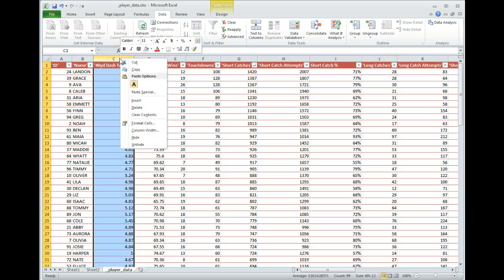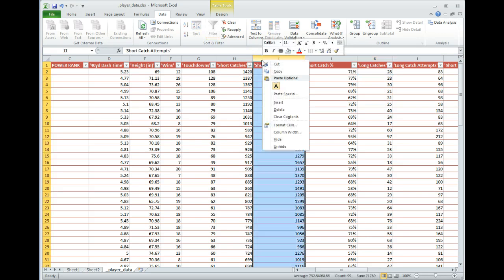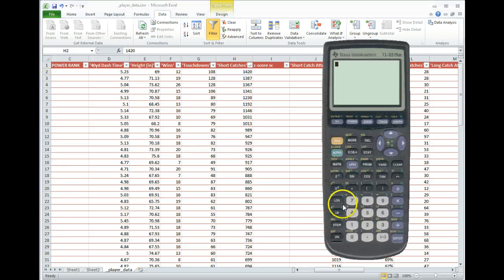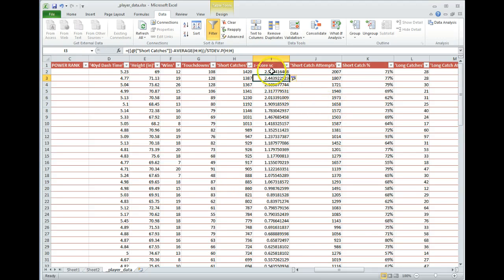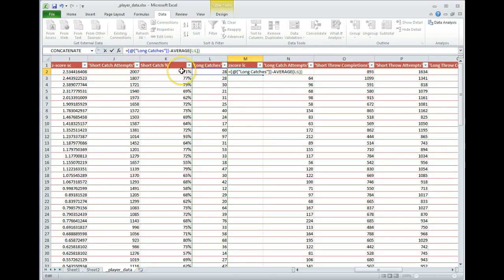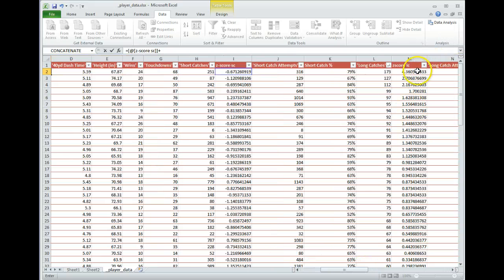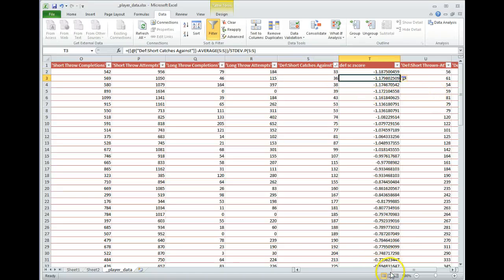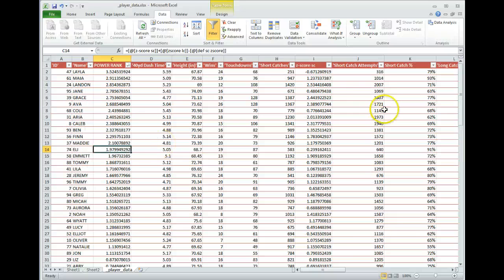Forming a power rank with z-scores in Excel